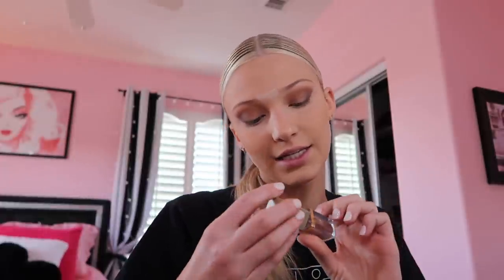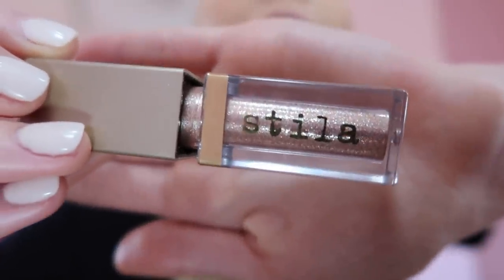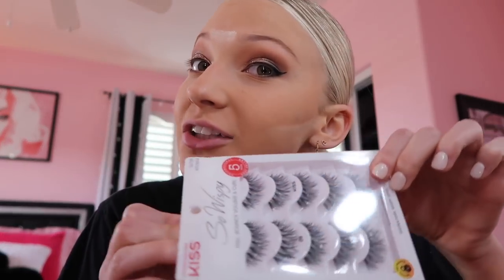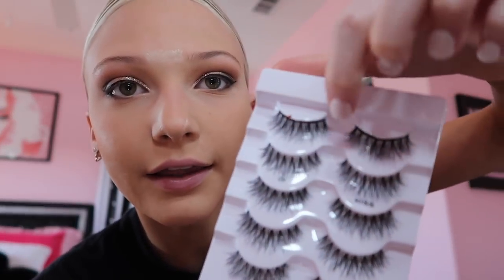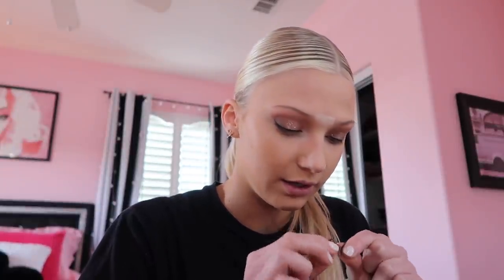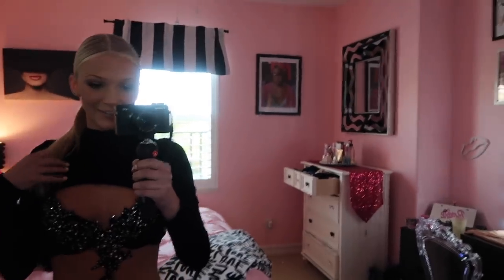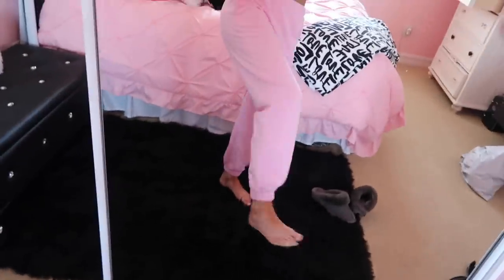SOPHY’S DANCE COMPETITION *A Day In The Life of a Competitive Dancer!!*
Spend the day with us as Sophy gets ready and then later competes at her dance competition!!! This is a video that we have been wanting to do for a while! With Covid, it’s been almost a year since Sophy last competed at a dance competition. It felt so good to be back and we were so happy to share the day with you all!! Dancing is a huge passion of both of ours, and being on stage has always made us both so happy. It felt so good to be back! We hope you enjoyed this video!!! Also don’t forget to comment the two girls dancing emoji, for a chance to be shouted out in our next video!

xoxo, BLONDIES 💋